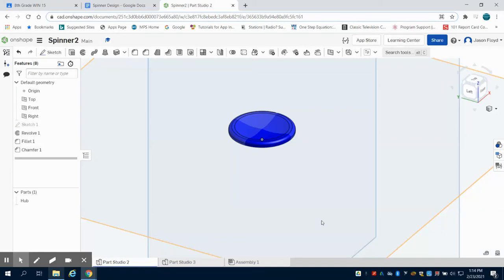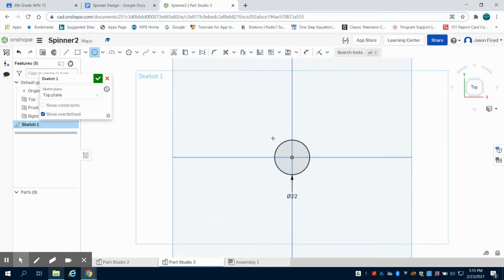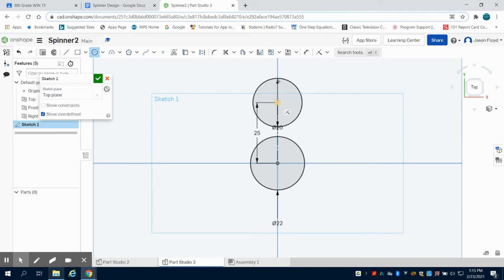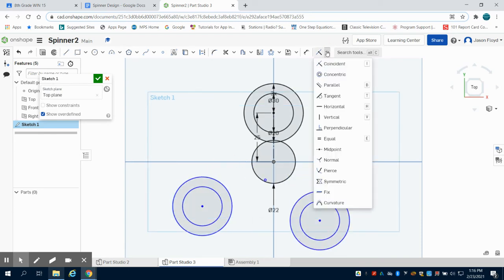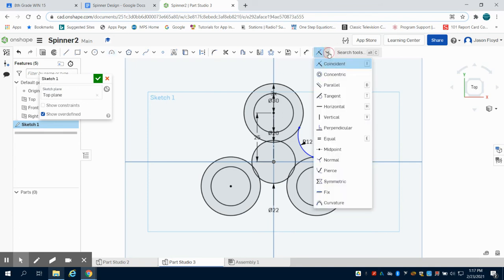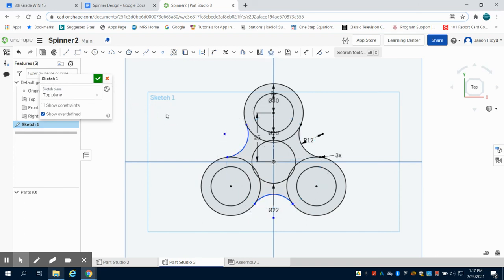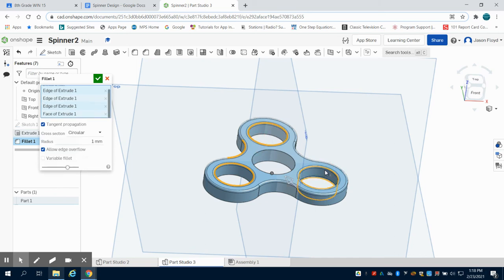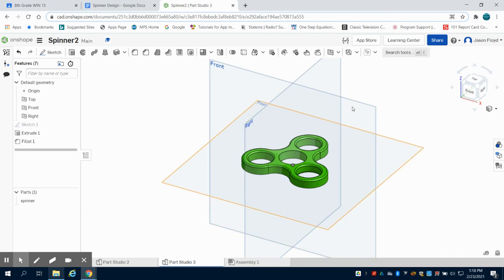Spinner Body Onshape